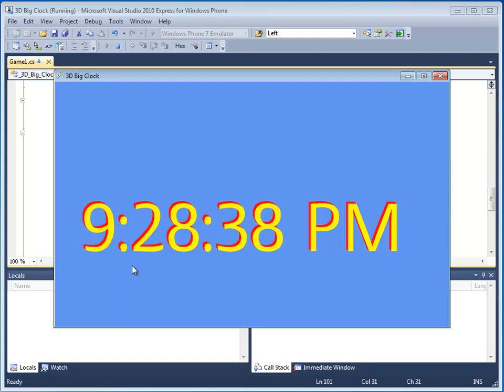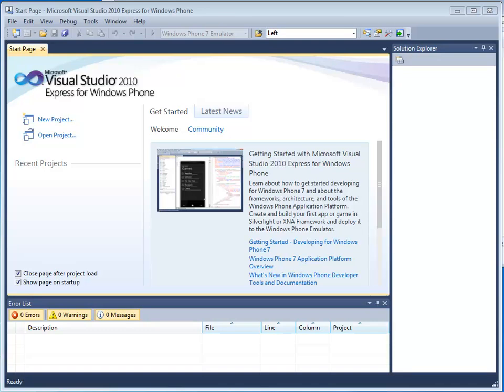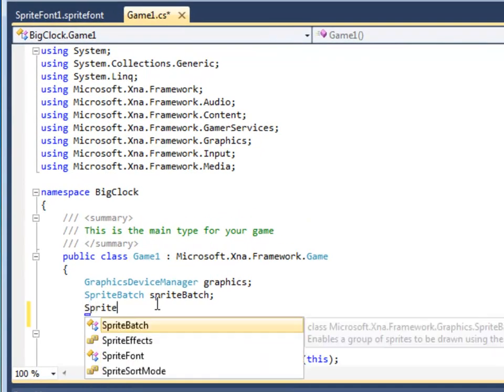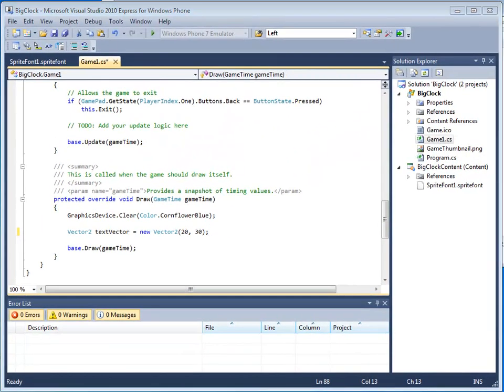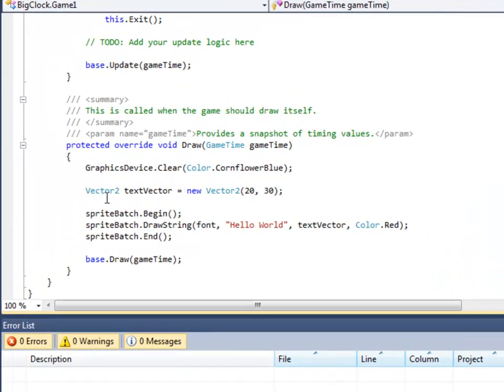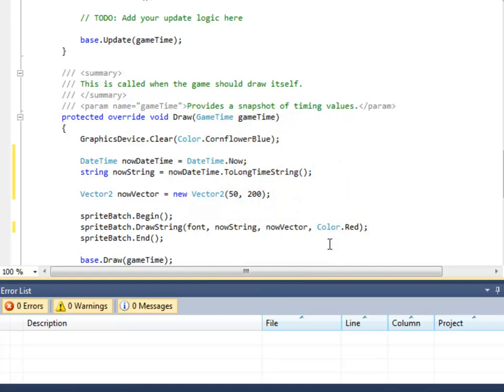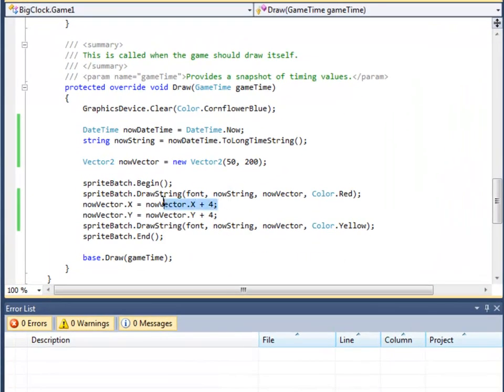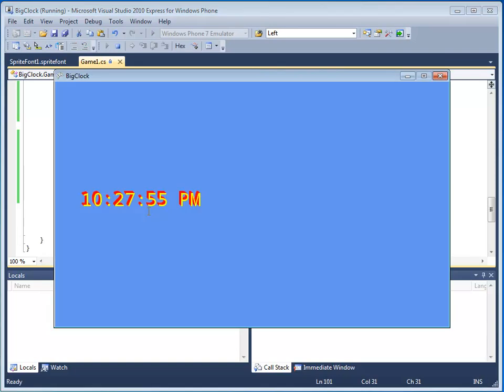Programming 2 - Chapter 5 - Clock Tutorial